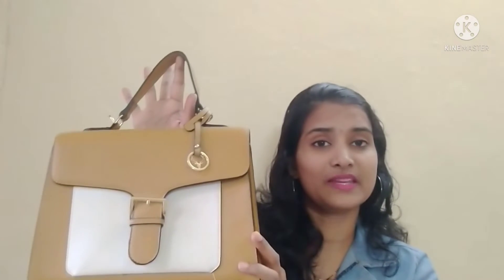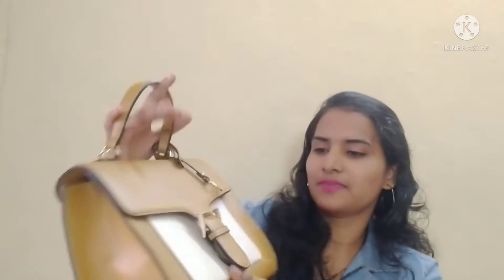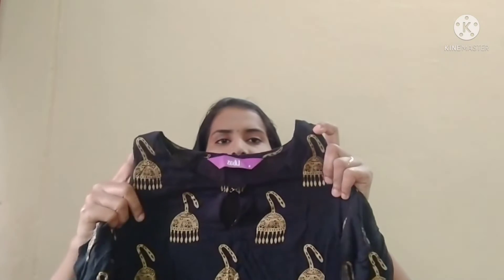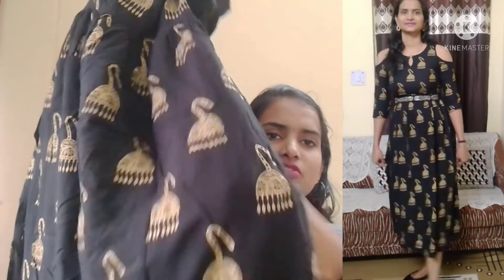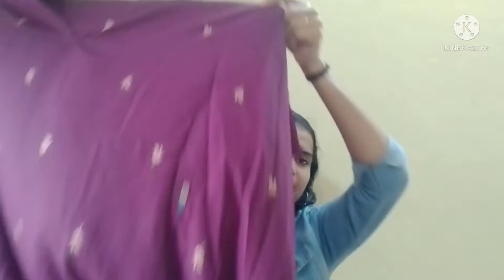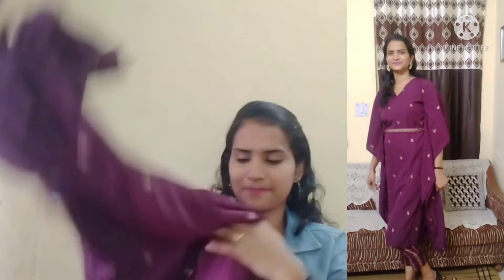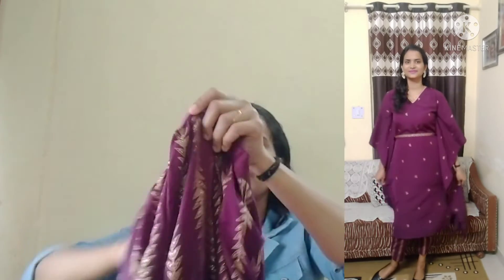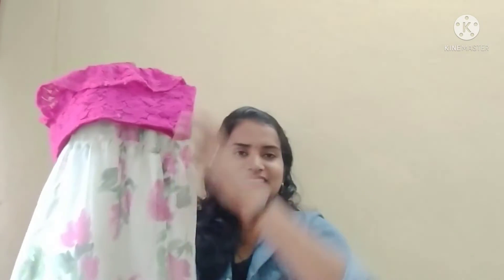Myntra Haul|Amazon Haul|ಮಿಂತ್ರ ಅಮೆಜಾನ್ ಹೌಲ್| Kannada YouTuber|Mangalore YouTuber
Product link